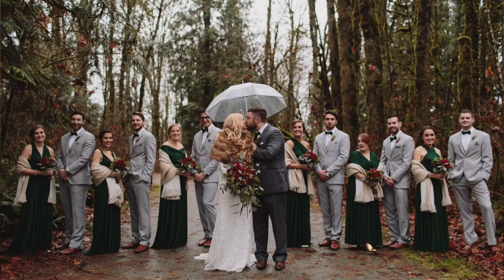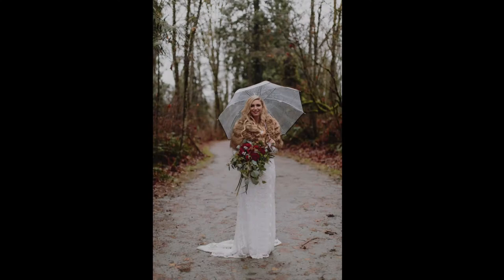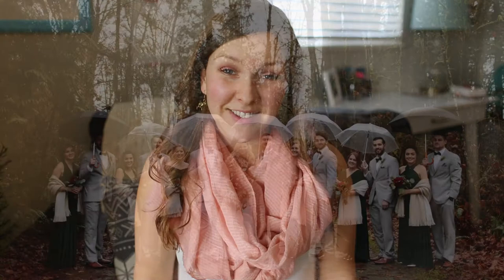Shooting Weddings in the Rain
Photographing wedding day portraits in the rain isn't ideal - but you can still create gorgeous images with these few simple tips!

Learn how to make the most of photographing wedding day portraits in the rain.

To grab my FREE email template for helping brides plan, click below!

Plastic Rainsleeves for Your Camera: